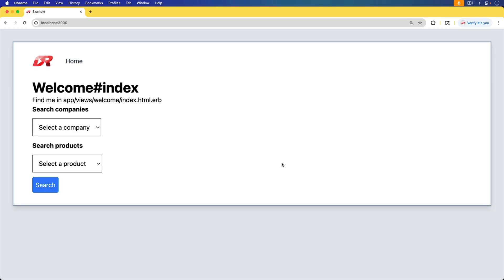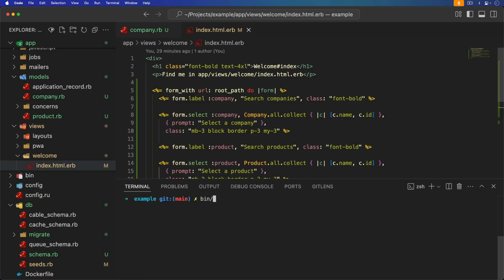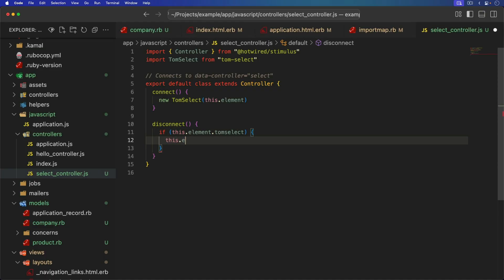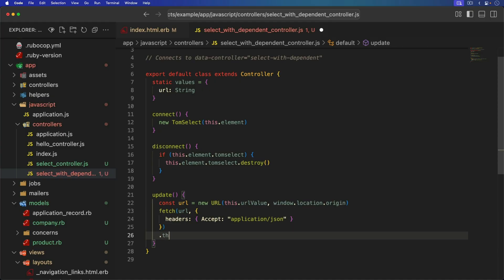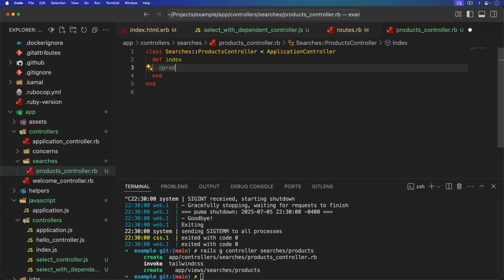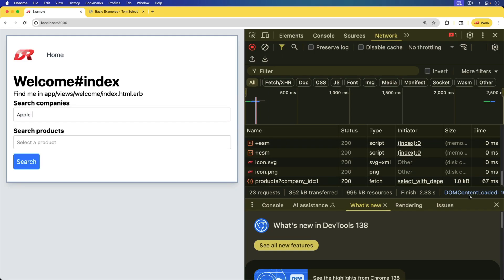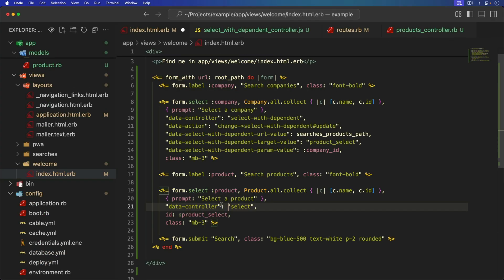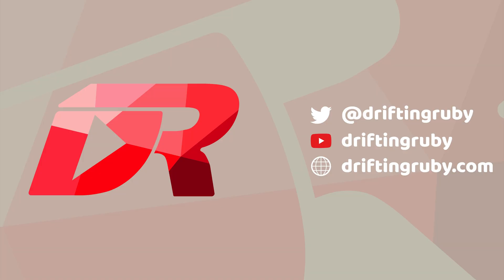Episode #517 - Dependent Select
In this episode, we look at using a Select javascript library and combined with StimulusJS to create dependent select fields.

00:00 - Introduction
01:36 - Looking at the existing application
02:21 - Adding Tom Select
02:57 - Getting the basic functionality working
04:58 - Creating a different stimulus controller
05:42 - Triggering the filtering
08:21 - Creating the search controller
10:36 - Testing the request
11:03 - Filtering the results
11:41 - Updating the other select field
14:02 - Handling updating a Tom Select field
14:59 - Final Thoughts